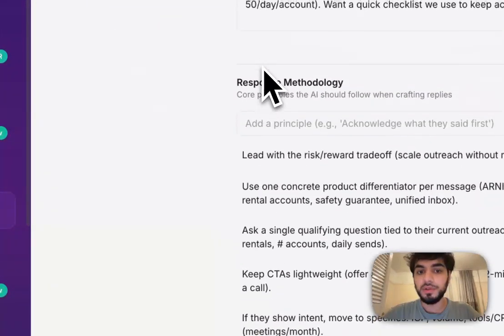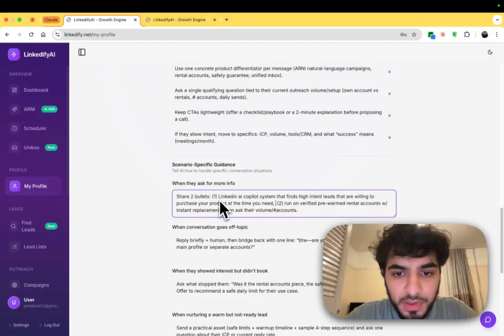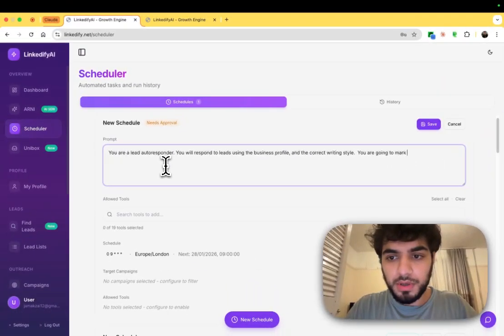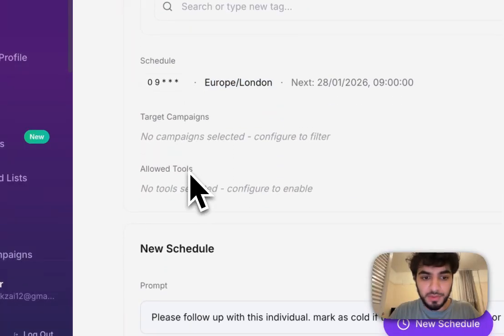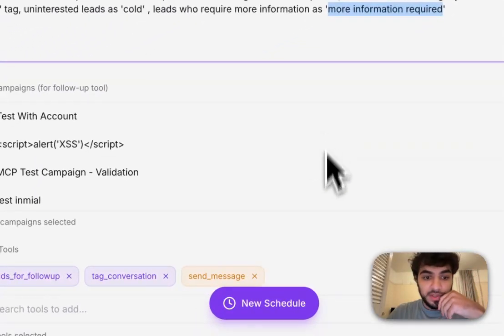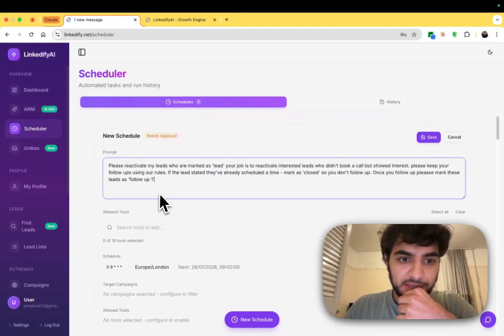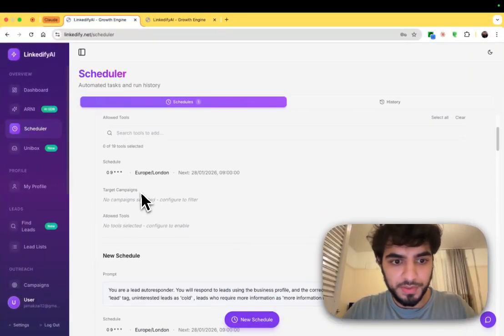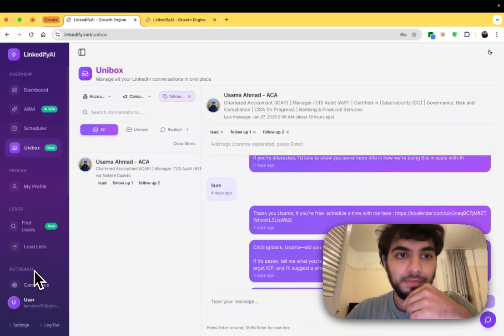LinkedIn Automation Tutorial Part 3: Autoresponder & Lead Reactivation | Linkedify Guide 2025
🔥 Master LinkedIn Automation with Linkedify - Part 3: Autoresponder & Lead Reactivation

In this final part of our comprehensive LinkedIn automation series, you'll learn how to set up powerful autoresponders and implement lead reactivation strategies to maximize your outreach results.

▶️ Part 3 - Autoresponder & Lead Reactivation (You're here!)

⏱️ TIMESTAMPS:
0:00 - Introduction
2:30 - Understanding Autoresponders
8:45 - Setting Up Automated Responses
15:20 - Lead Reactivation Strategies
22:00 - Advanced Tips & Best Practices
28:30 - Conclusion & Next Steps

🎯 WHAT YOU'LL LEARN:
✅ How to create effective autoresponder sequences
✅ Setting up automated follow-up messages
✅ Lead reactivation techniques that work
✅ Re-engaging cold prospects
✅ Maximizing response rates with automation

💡 Perfect for: Sales professionals, marketers, business owners, and anyone looking to automate their LinkedIn outreach and never miss a lead again!